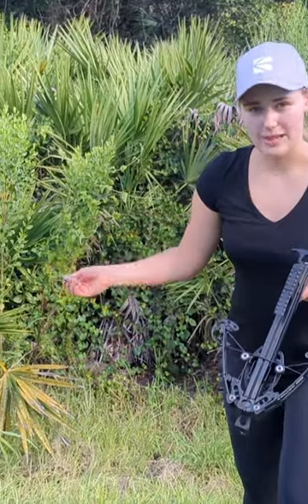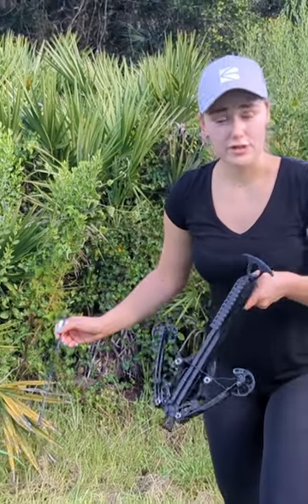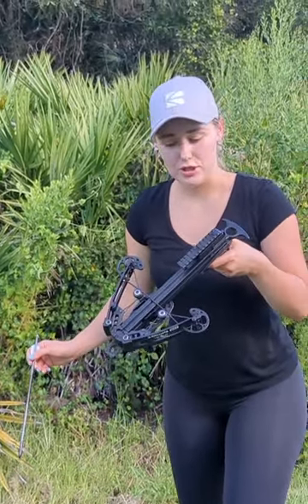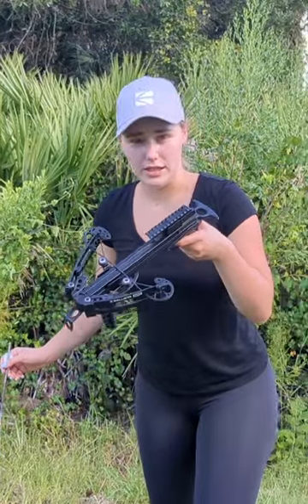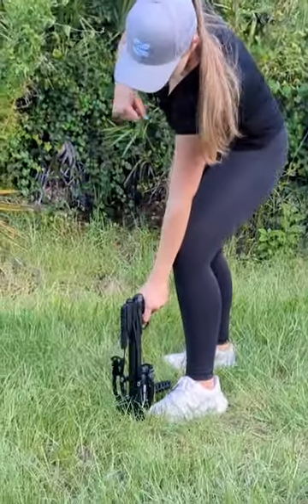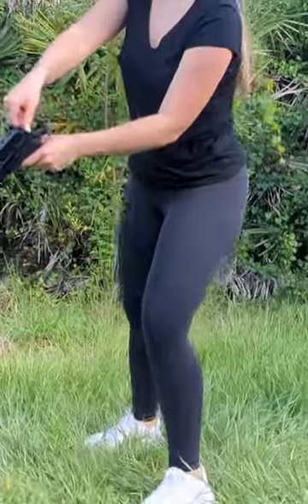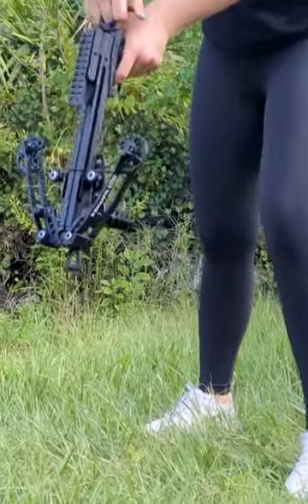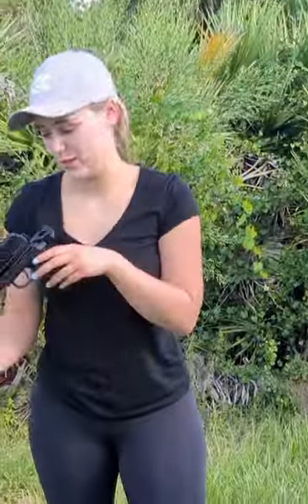How to UNLOAD/Decock Ballista BAT Pistol Crossbow - Make Sure to take out the Bolt First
Get yourself a bow, crossbow, and some archery supplies at ballista.co and crash this hunting season!

Give us a follow on Instagram, we post a lot of the hunting sneak peeks there:

We appreciate your support, archery fam!